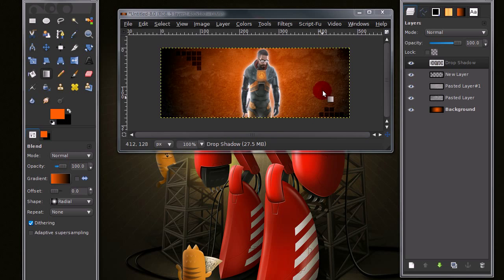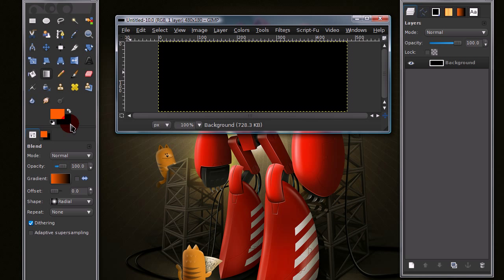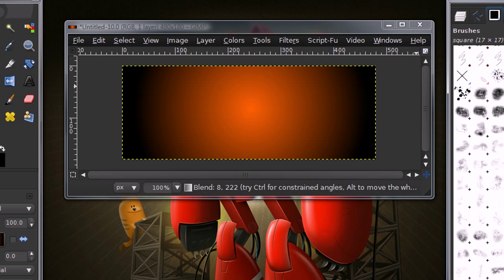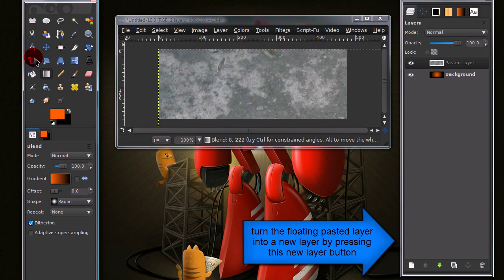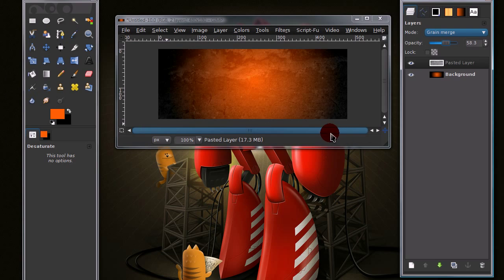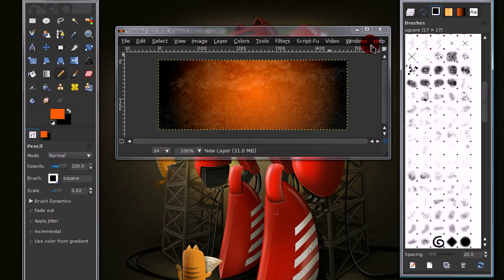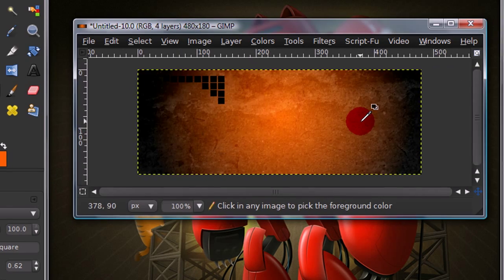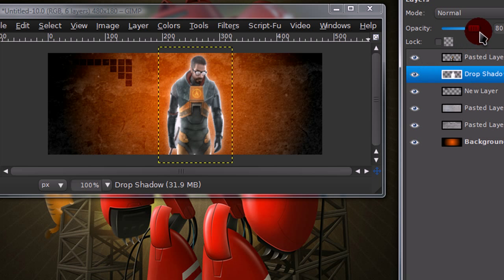Making a grunge signature in GIMP (HD)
This one is okay. For some reason I can't make very good signature tutorials. Hope you enjoy it.